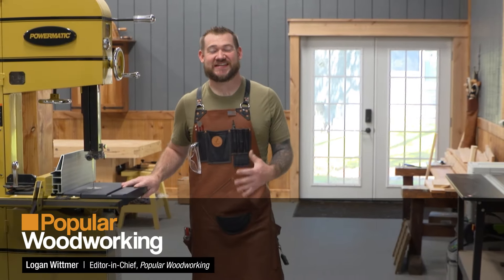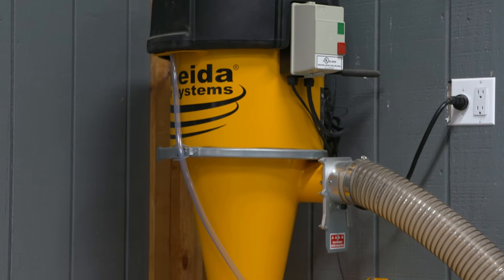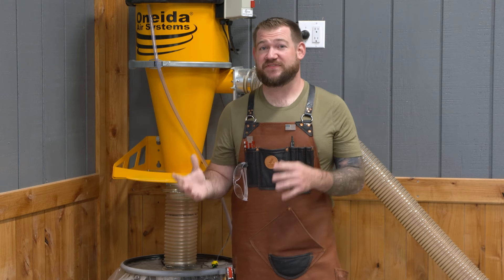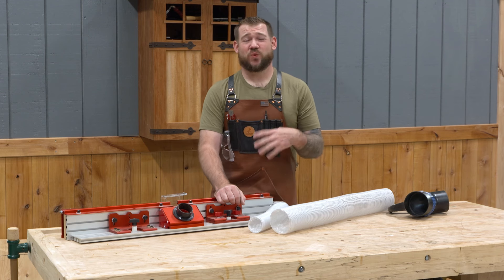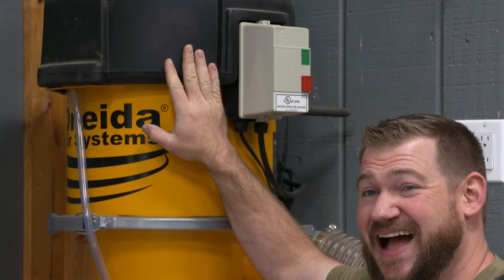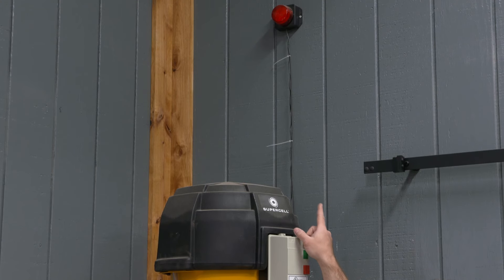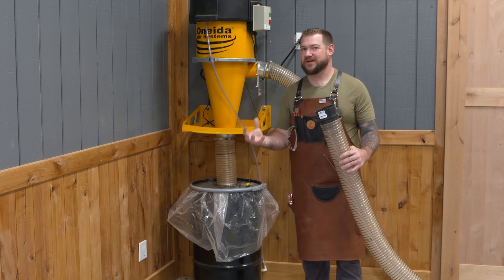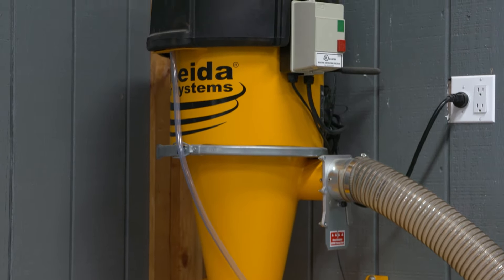Choosing the Right Dust Collector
Each shop has different dust collection needs, so how do you figure out the right one for your situation? Logan dives into CFM, static pressure, and other factors to consider when designing your dust collection system and choosing the right dust collector.